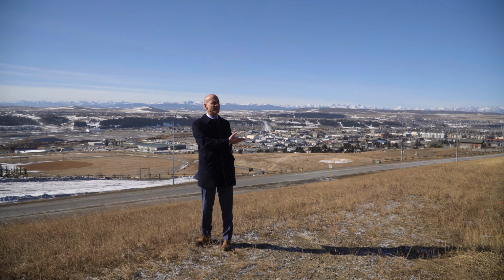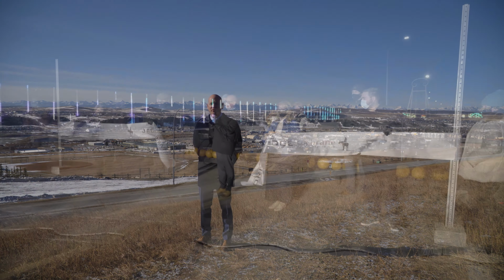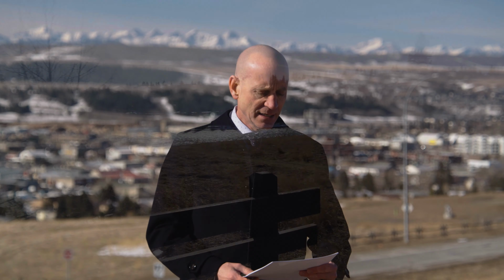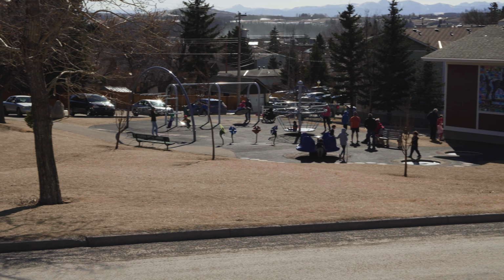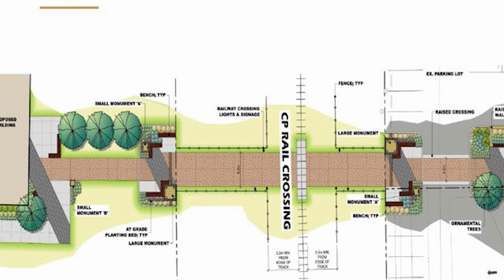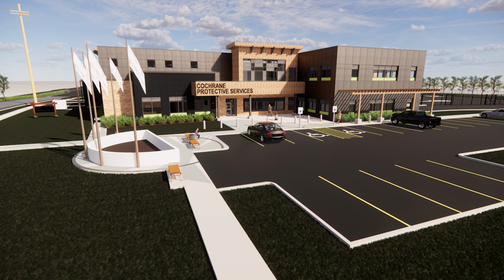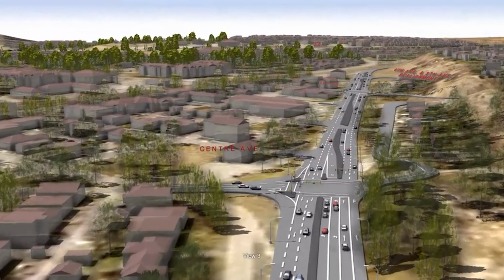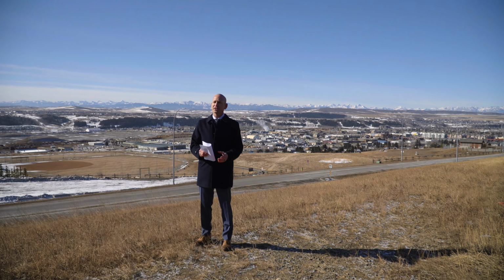Investing in our Community: 2021 Capital Projects overview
Join Mayor Jeff Genung for an overview of the 2021 capital projects to build or improve a long list of community facilities. Watch for more videos coming about each project, or check cochrane.ca/CapitalProjects